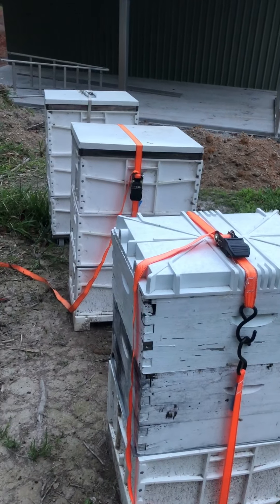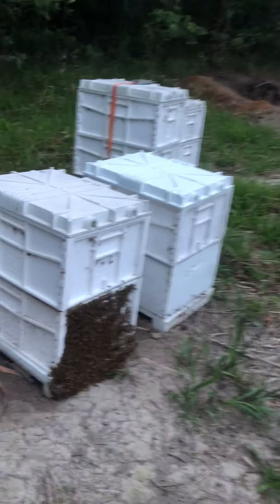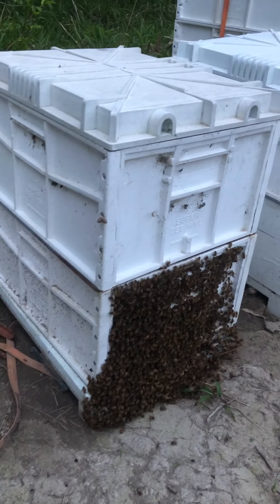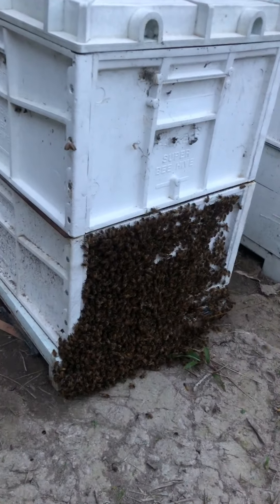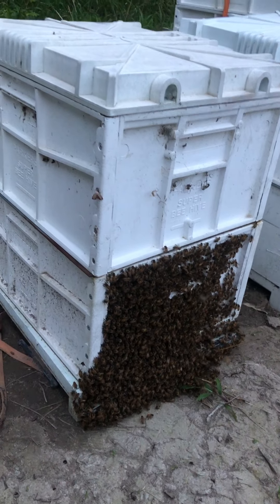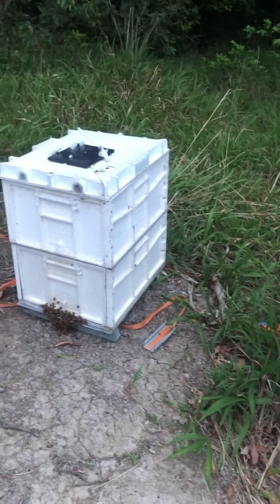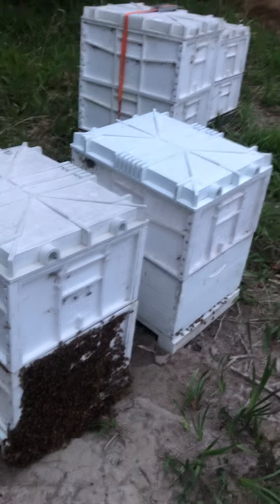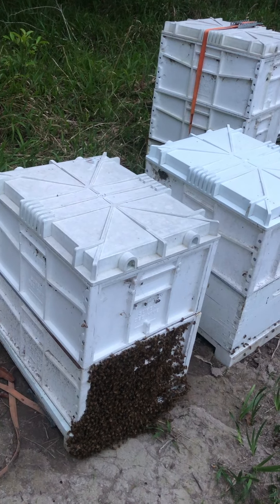HOW CAN YOU TELL A BEE HIVE IS ABOUT TO SWARM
We keep about 30 beehives on our farm (FINGER LIME HILL FARM), every spring is a very busy time as we split hives and capture swarms. Some years are very busy whilst others can be very quiet, the last two years it has been our busiest. In this video we look at a hive that has already been split once and yet is determined to swarm.